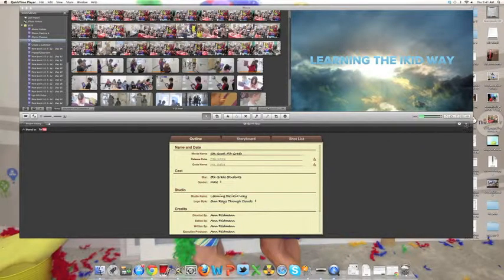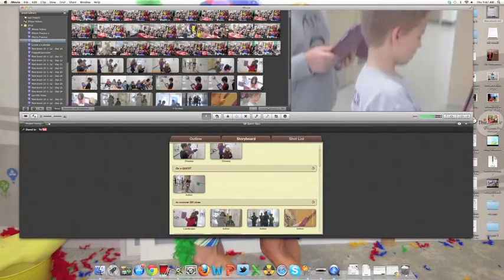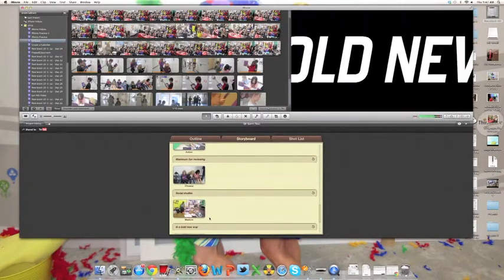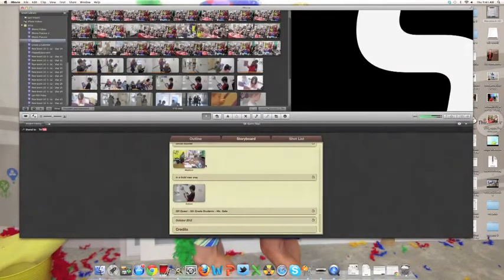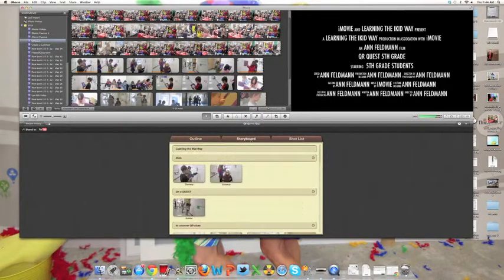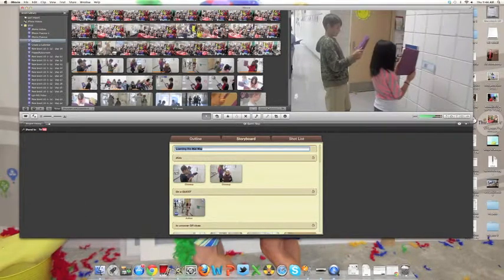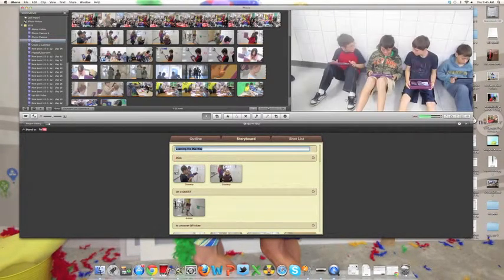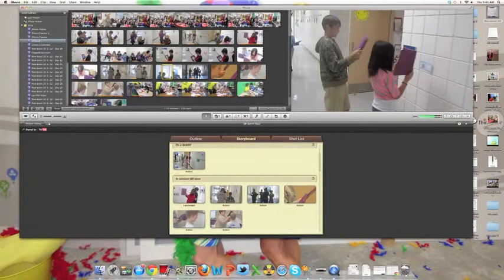iMovie - Movie Trailers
Using movie trailers to make a movie.